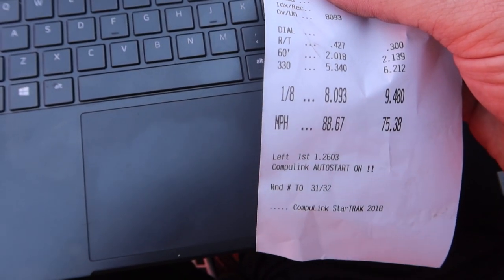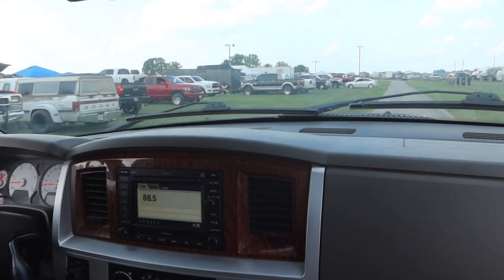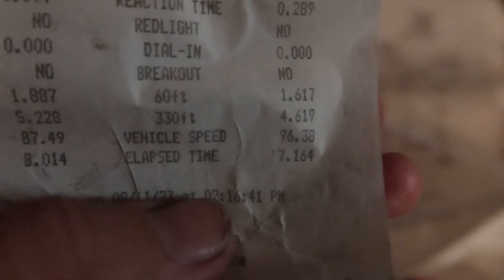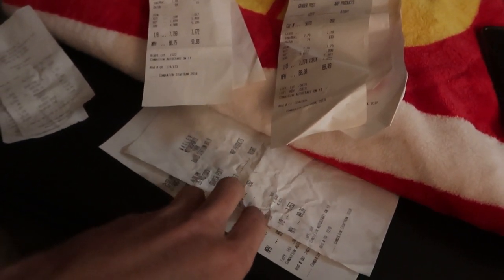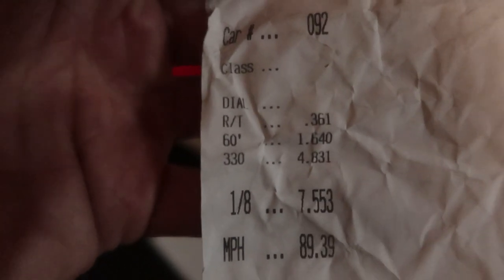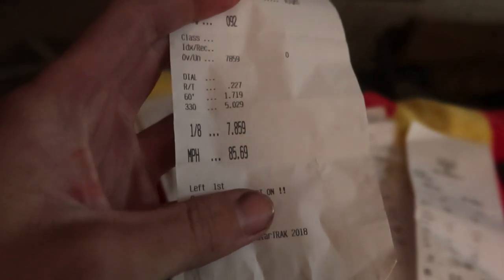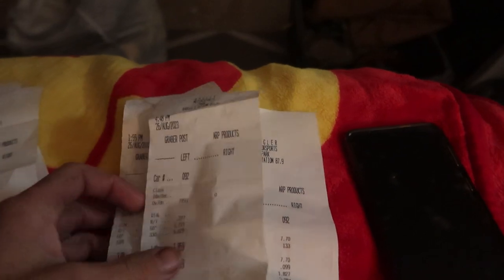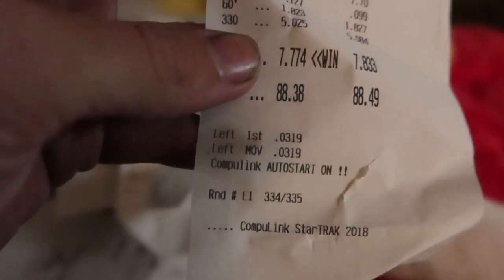Racing at Scheid Diesel Extravaganza 2023!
video clips from our racing adventures at SDX 2023 we had a great time unfortunately didn't get into the money but got to catch up with our diesel racing family!